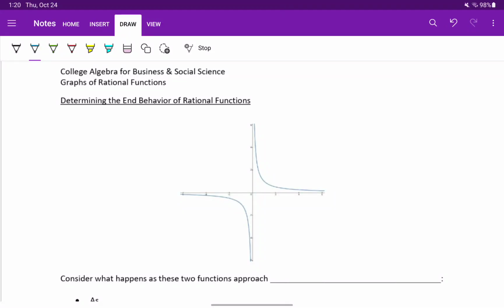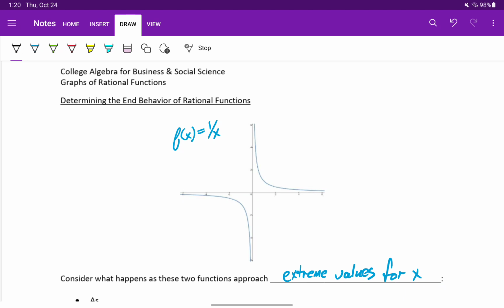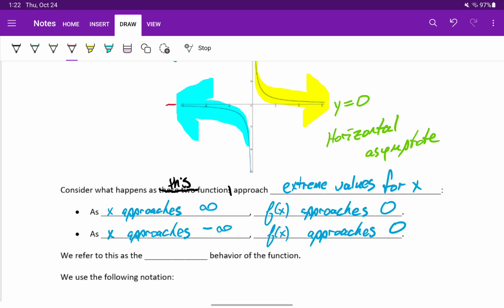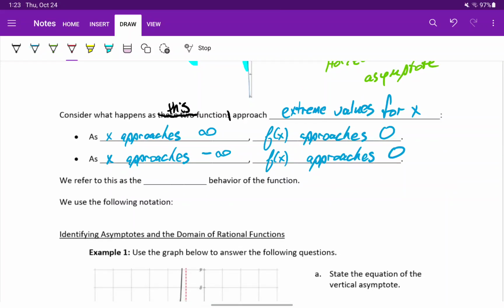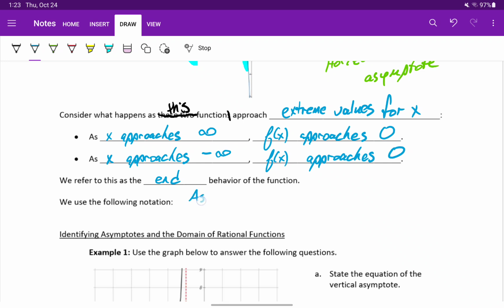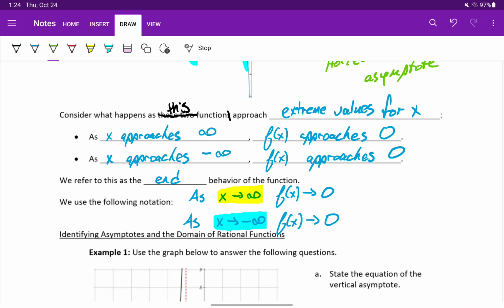Determining the End Behavior of Rational Functions